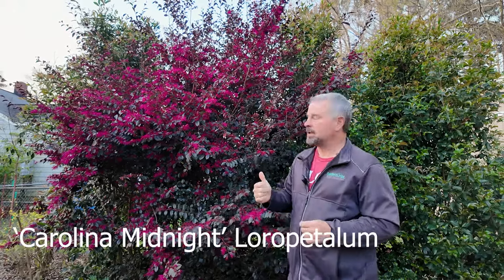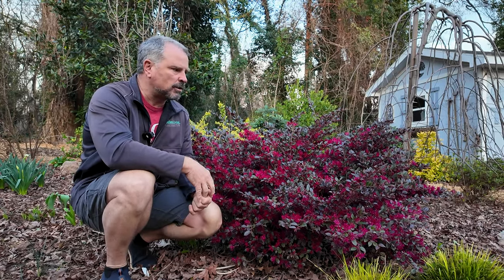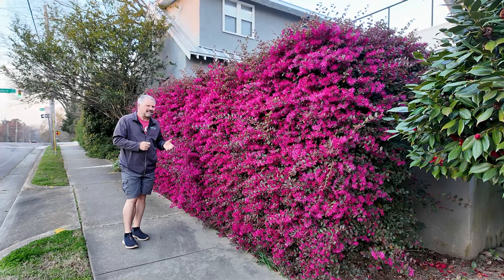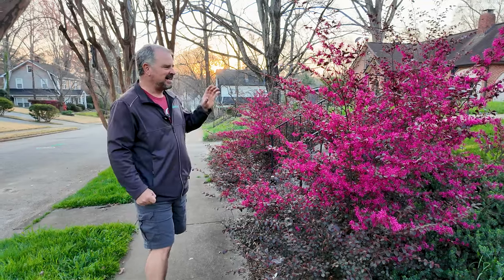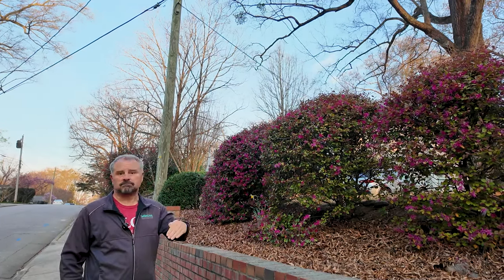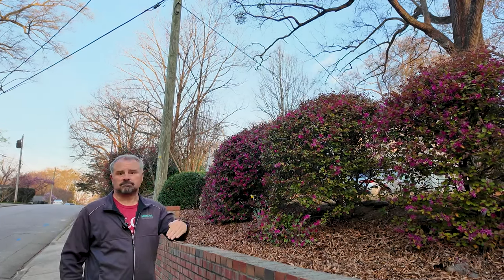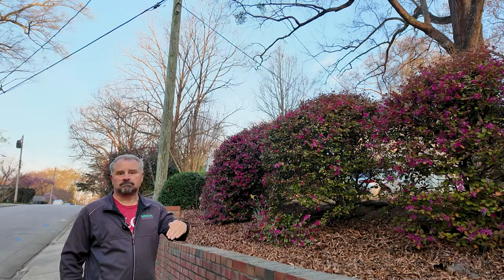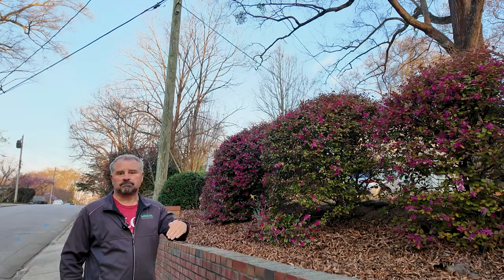All About Loropetalum - Fringe Flower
All About Loropetalum - In this video we walk around the neighborhood and take a look at the Loropetalum in full bloom. There are so many new varieties that allow us to pick the perfect one for any sunny spot.